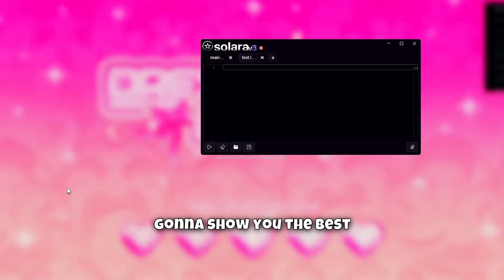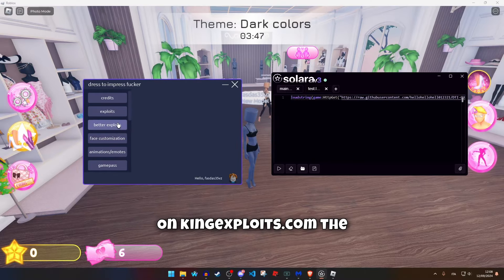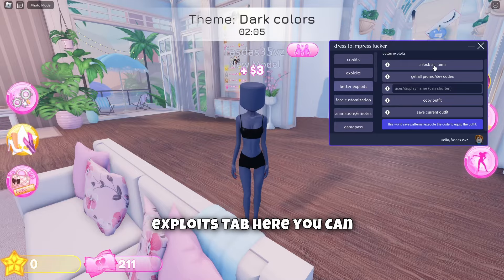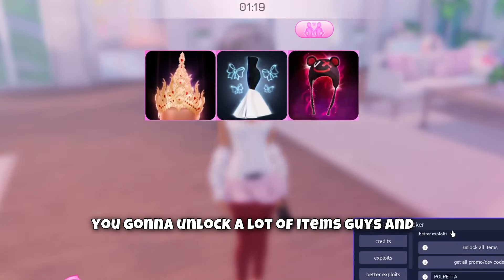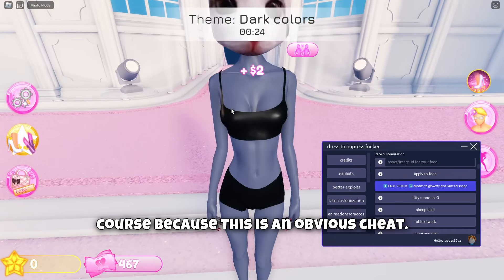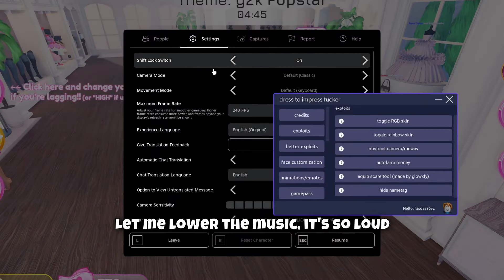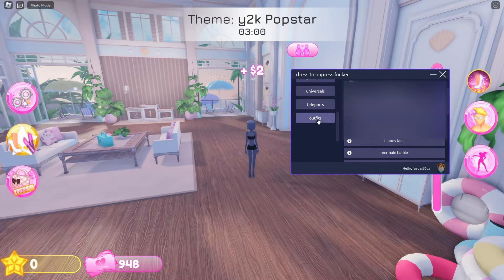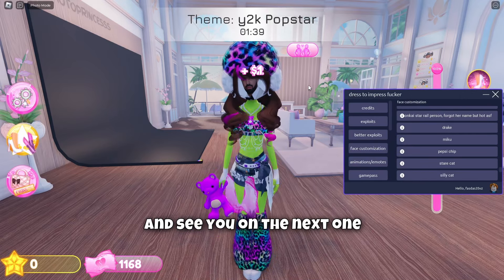Roblox Dress To Impress Best Script Hack - Copy Outfits, Free VIP Gamepass, Auto Money Farm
here's the new best roblox dress to impress (DTI) script pastebin cheat! you can copy outfits, auto farm infinite cash money, unlock all item codes and free vip gamepasses, custom faces and a lot more stuff that i showcased in the video! :]
Credits: hellohellohell012321
DO NOT ABUSE THIS SCRIPT, I ONLY RESPECT EXPLOITERS WHO MAKE THE GAME FUNNIER FOR OTHER PLAYERS AND NOT TO RUIN THEIR GAMEPLAY
- Timestamps -
0:00 Roblox DTI Script Intro
0:18 How to use the script
0:39 Infinite Money Farm
0:49 Some troll commands
1:09 Unlock All Items & Codes
2:00 Custom Face Asset ID
2:21 Trolling players
2:40 Auto farming 1k Cash in 5 minutes
2:50 Unlock Gamepasses For Free
3:15 Free Animations
3:26 Premade Outfits
3:51 Outro